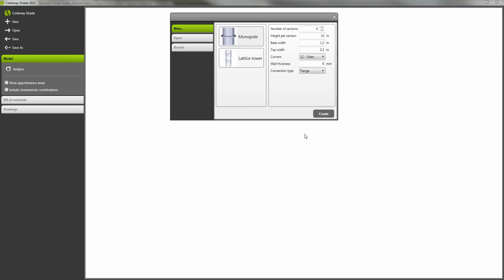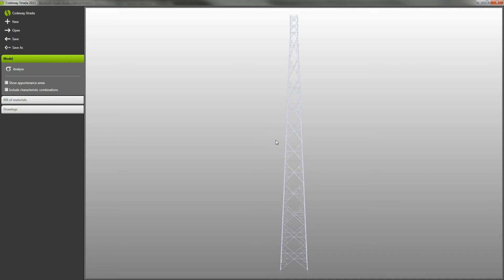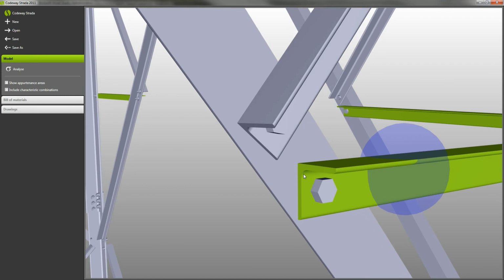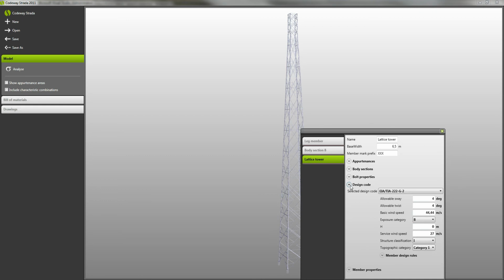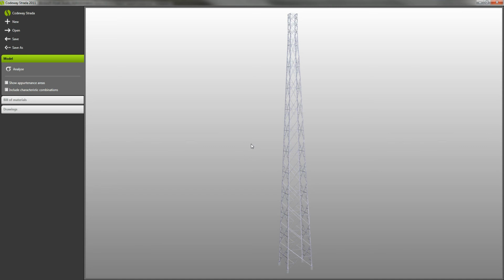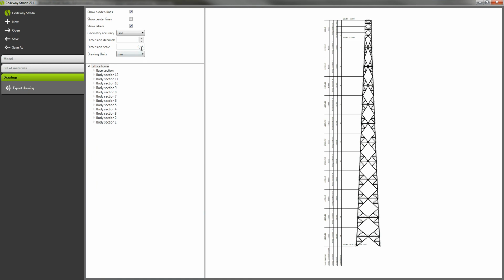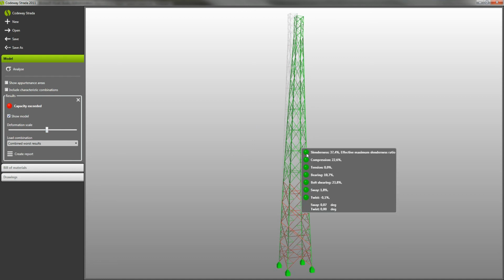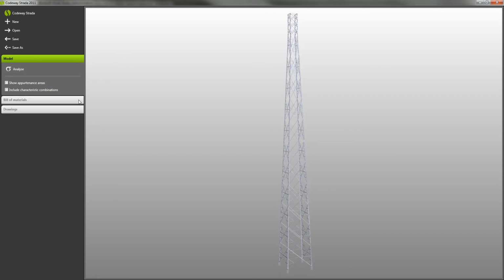Codeway Strada 2012 Overview